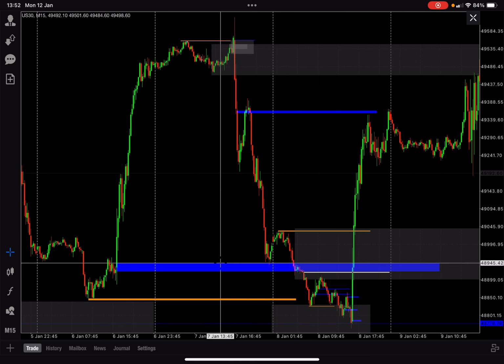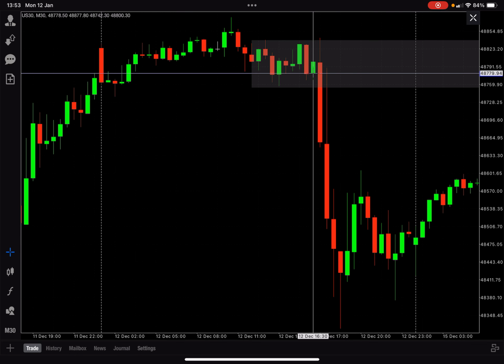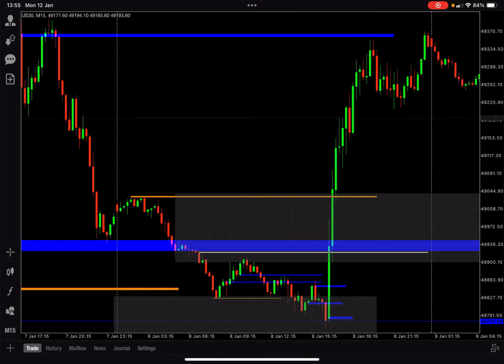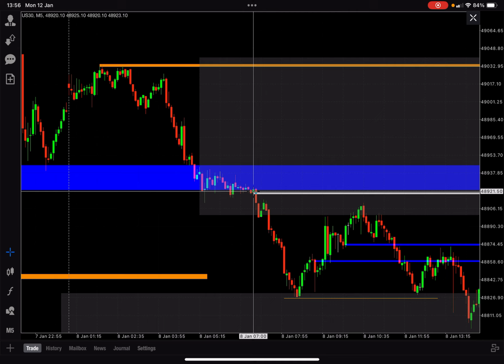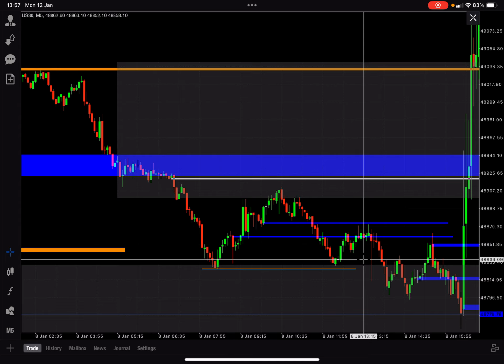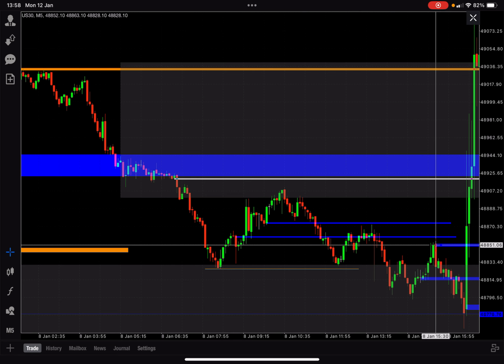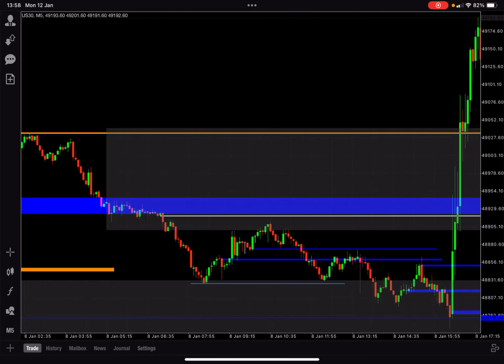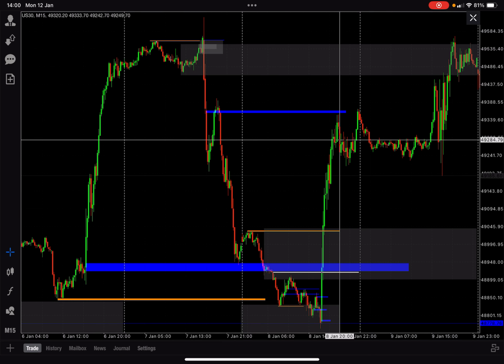How I Trade US30 - Recapping Thursday 8th January 2026